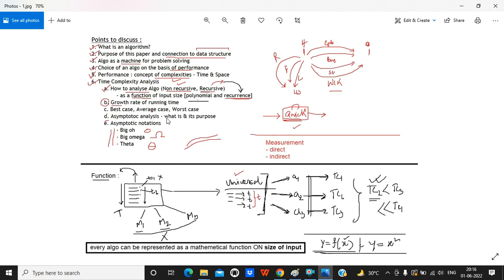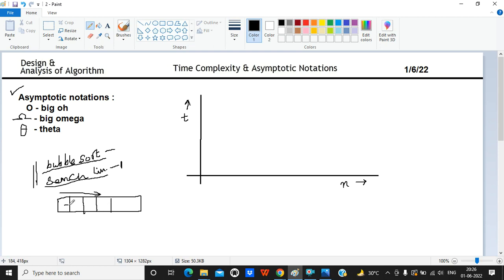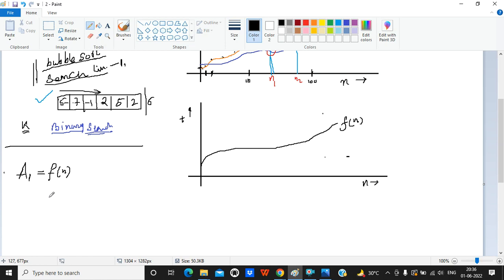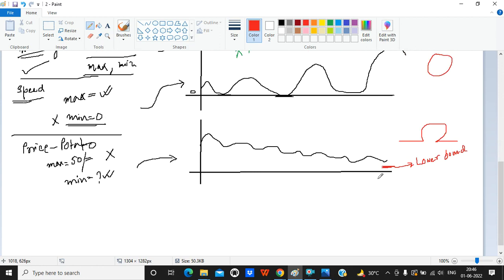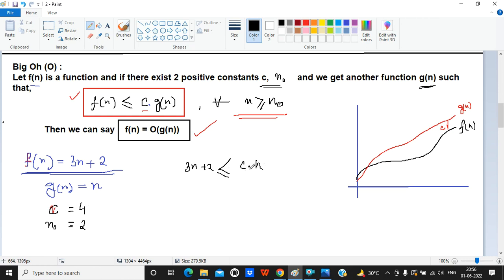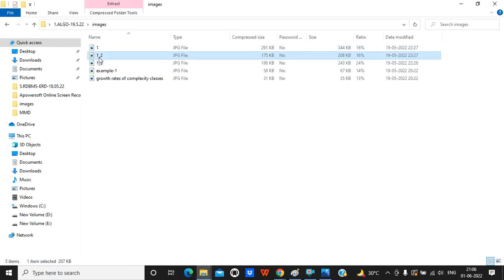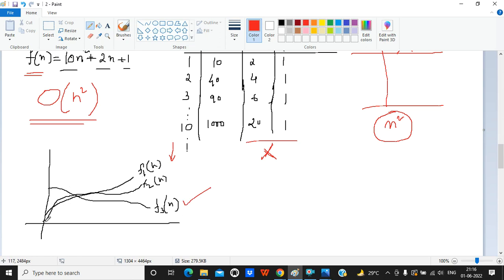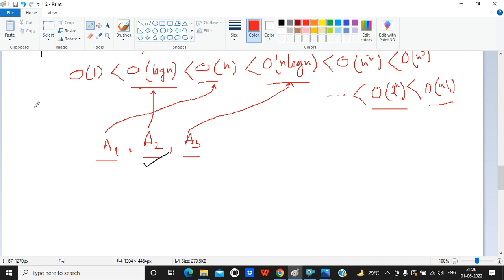DAA TimeComplexity 2 1 June 2022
Asymptotic notation Big Oh (O), Rate of growth